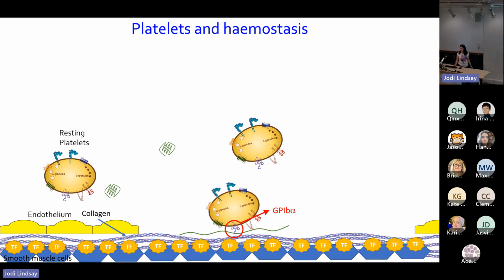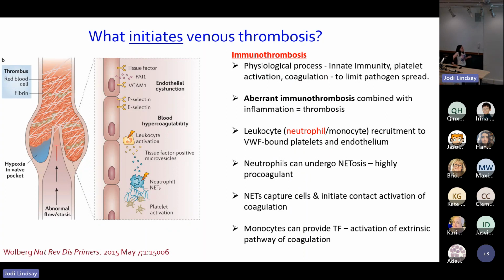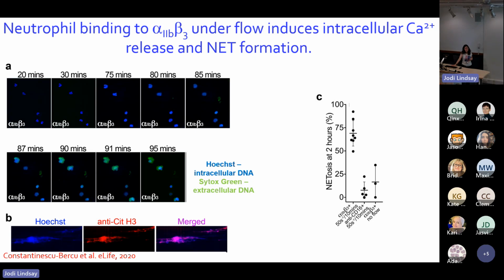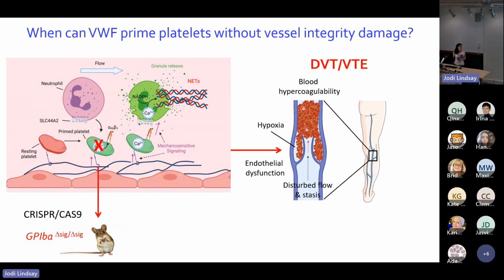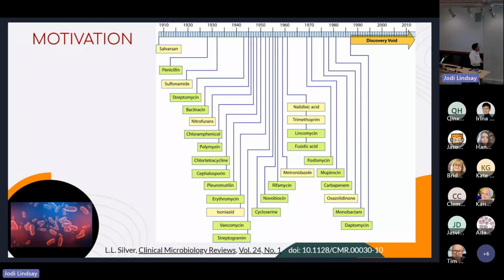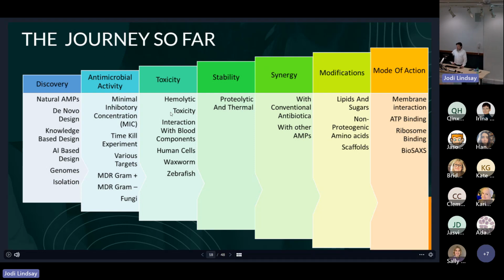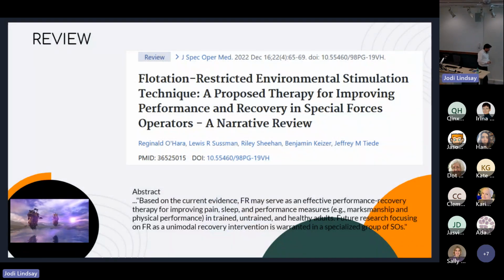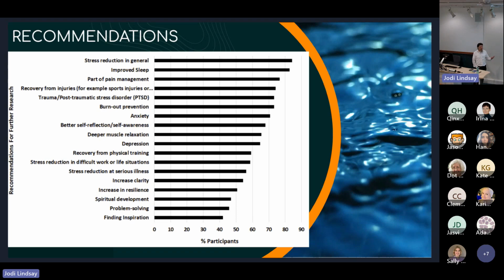University seminar programme: Isabelle Salles-Crawley and Kai Hilpert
Recording of the seminar from Thursday 25 May 2023.

Isabelle Salles-Crawley presents "A handshake between platelets and neutrophils: The importance of platelet priming in haemostasis and immunothrombosis".

Kai Hilpert presents "Peptides to treat multi-drug resistant bacteria and Floatation REST to treat depression, anxiety, pain, inflammation and sleep disorders."